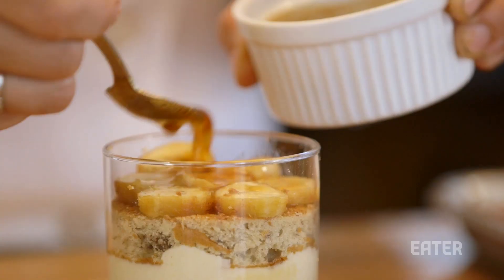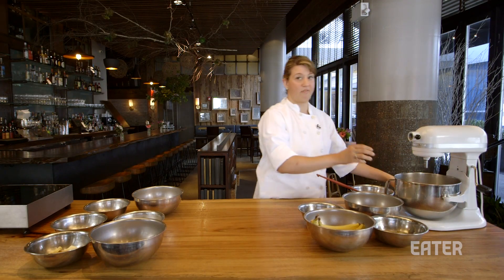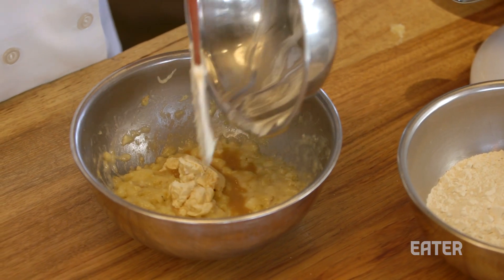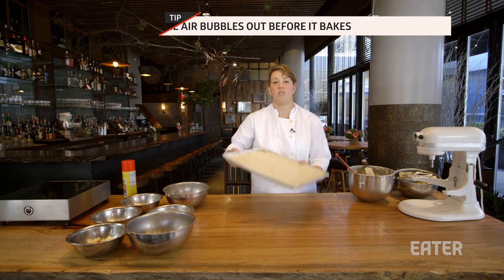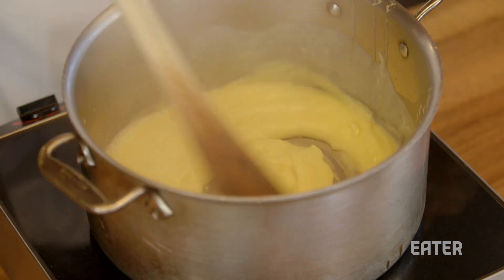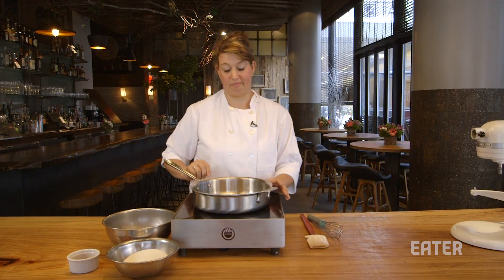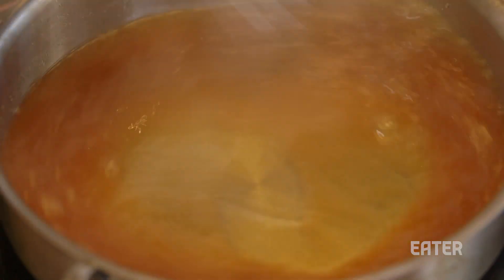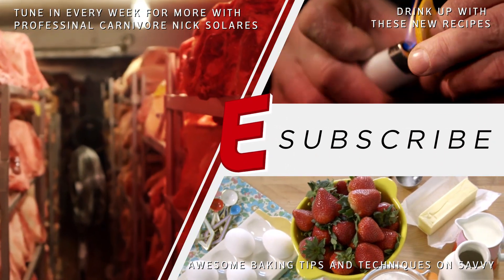How to Make Tiramisu (With a Twist)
Tiramisu gets a new twist with layers of peanut butter mousse, banana cake, sliced caramelized bananas, and caramel rum sauce. It may seem intimidating to make from scratch, but in this video, Epicurean Group's Sarah Ewald breaks it down into easy steps so you can create this classic dessert at home. Full recipe available at Eater!

Check out the new season of Savvy and learn "The Secret To the Best Cookie Buttercream Sandwich"

Love Meat? Tune in every week for explainers, best bites, science and more with Professional Carnivore, Nick Solares: